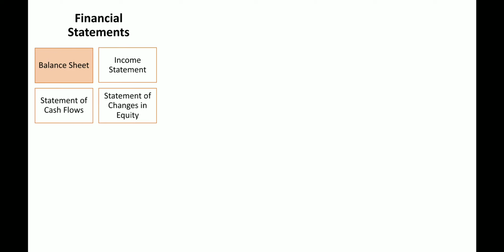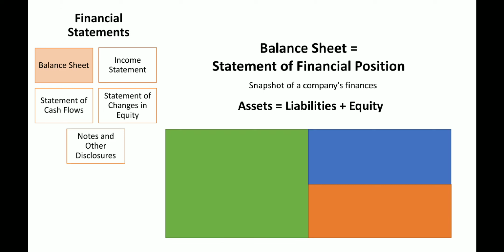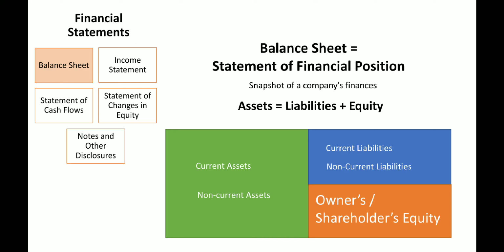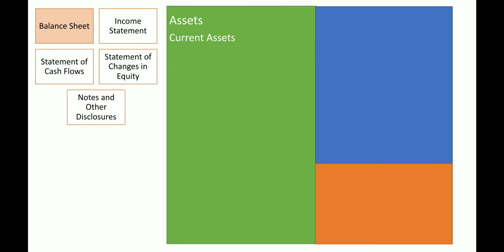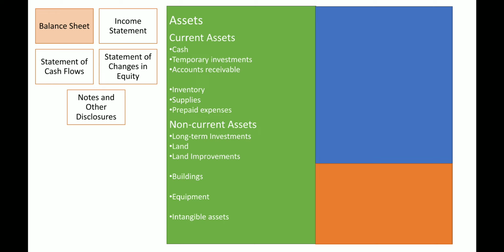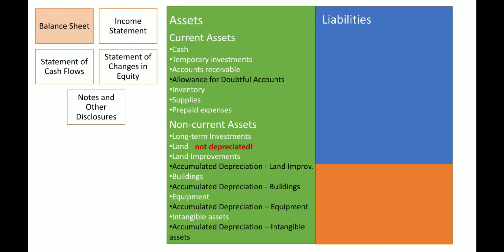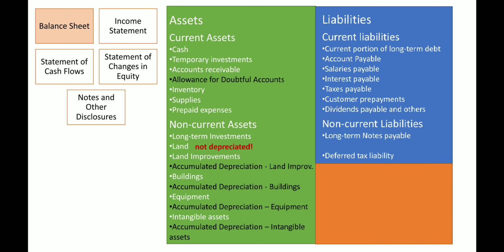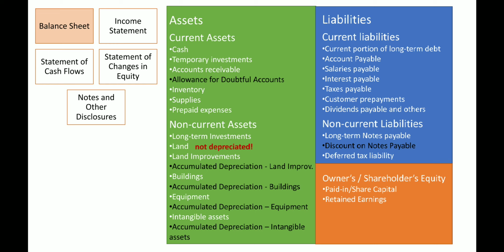Balance sheet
This video is about Balance Sheet statement, which is the part of Financial Statements. Here listed main accounts of Balance Sheet